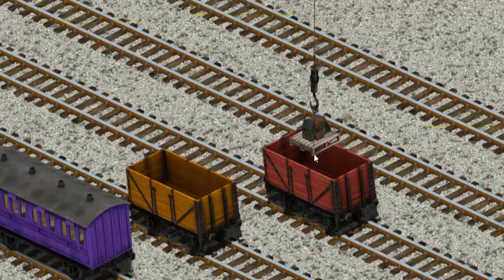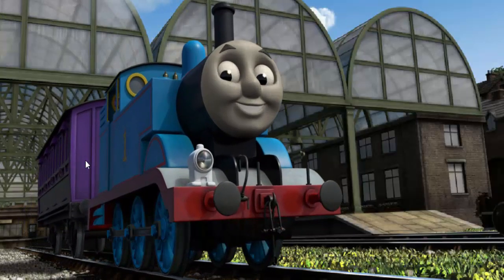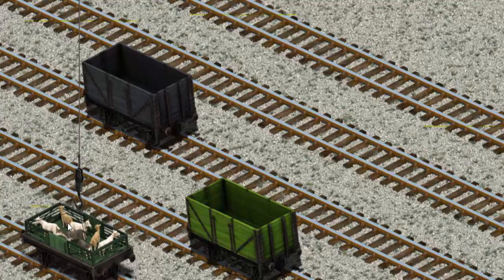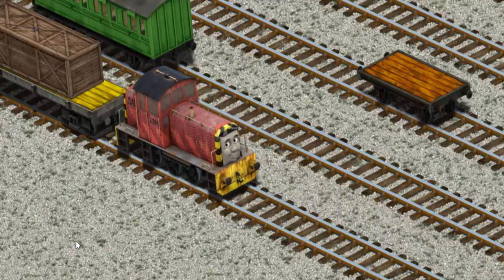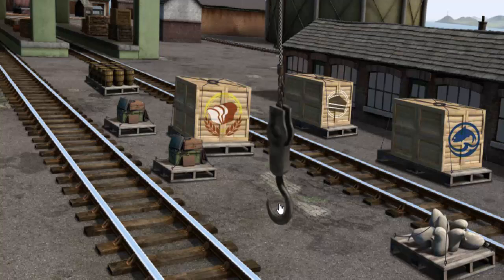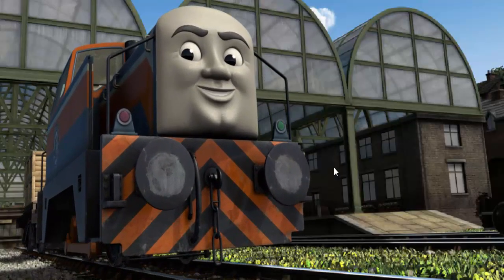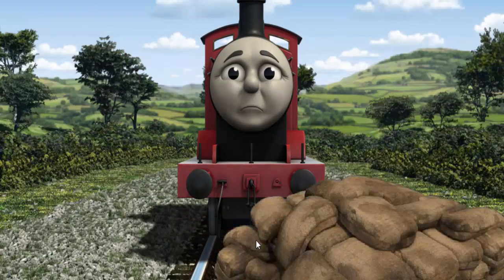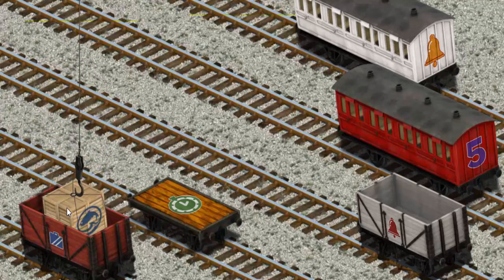Learn Colors for Kids | Play Fun Thomas and Friends Kids Games for Baby or Children